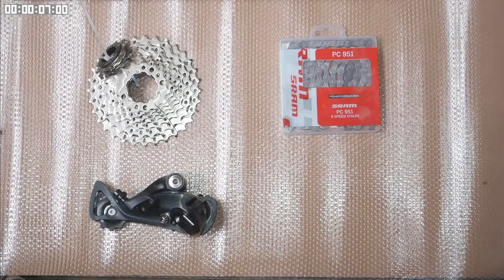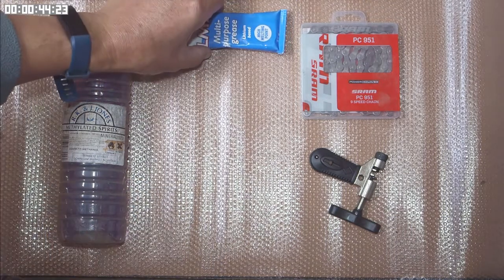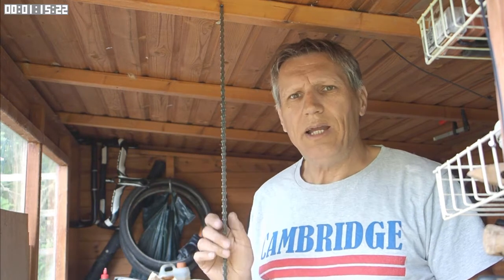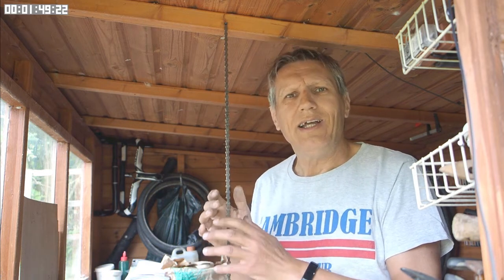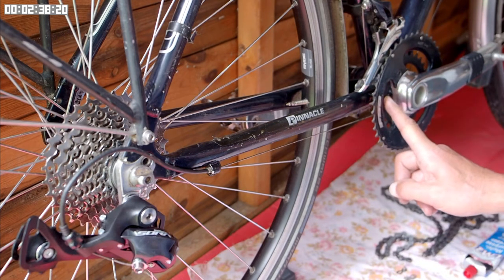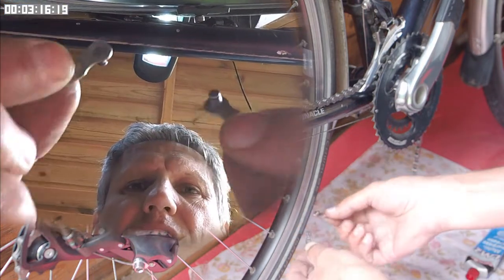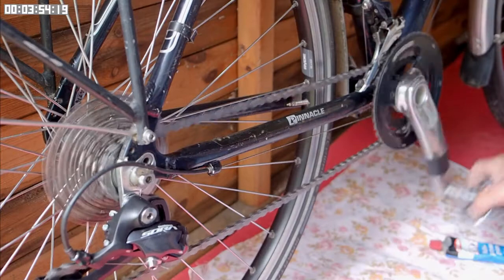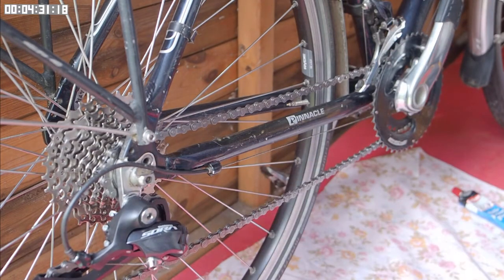How I fit a new chain.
FMV-05 - How I fit a new chain, a simple guide
It was time to fit some new transmission components  to my touring bike. In this video I explain what I do when I fit a new chain to any of my bikes. The aim is to make the chain (and the rest of the transmission) last as long as possible and to remain reliable.

My name is Terry and I love cycling. In this video I give an introduction to my channel which I have named Five Minute Velo (5MV). I have called it 5MV because the videos I upload will last no longer than five minutes, many will be much shorter. Each video will cover just one subject that is described in the title.  Although the channel is mainly about cycling on the road, I will also cover some light (gravel) off road riding and cycle touring from time to time. No matter what, much of the advice will be pertinent to many branches of the sport/pastime.

WARNING: There may be some dry humor in some of the videos, so dry it may not always be obvious :-).

Terry